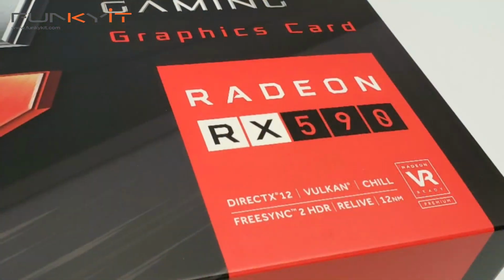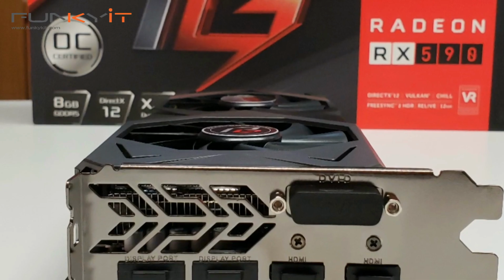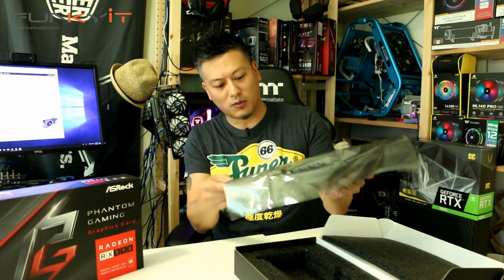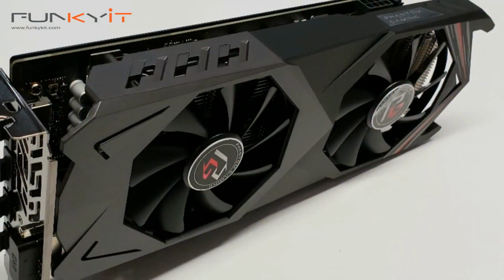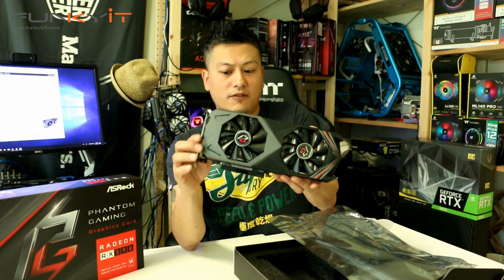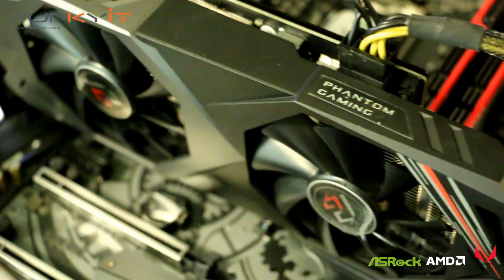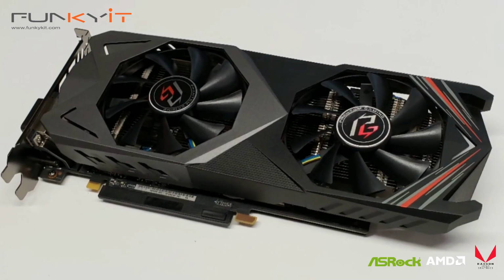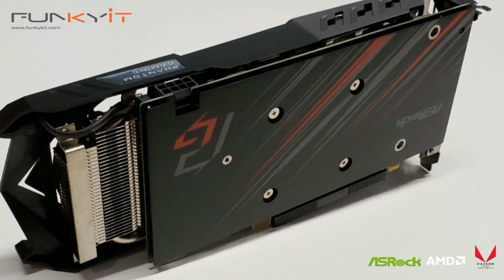A Great GTX 1060 Alternative - ASRock Phantom Gaming Radeon RX 590 8G OC Graphics Card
Today we’ll be taking a quick look at the ASRock Radeon RX 590 8G OC Graphics Card. It utilizes AMD’s newly refreshed, Polaris-based RX 590 GPU which uses the 12nm FinFET process, as opposed to the previous 14nm FinFET process used by the original RX 580. It also offers a higher base/boost clock of 1498/1591 Mhz (default is 1469/1545 MHz), which should give you a slight performance increase.

If you want a decent graphics card that’s designed for gaming, affordable, and offers very good performance with the option of CrossfireX multi-GPU configuration… then look no further. The ASRock Phantom Gaming Radeon RX 590 8G OC is here!

You can buy the ASRock Radeon RX 590 Graphics Card (8GB GDDR5) from various online retailers for around USD $280-$299.

The ASRock Radeon RX 580 is currently available from Amazon